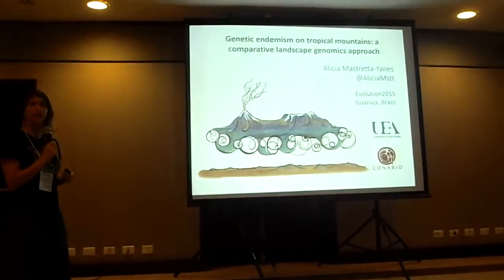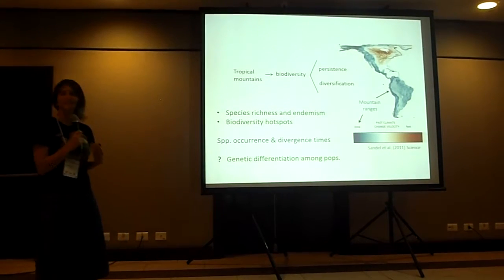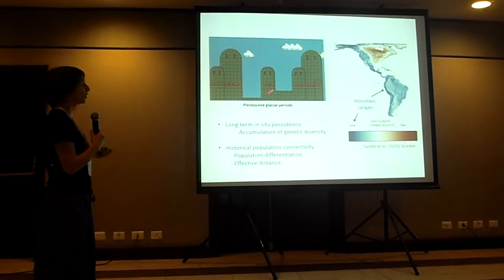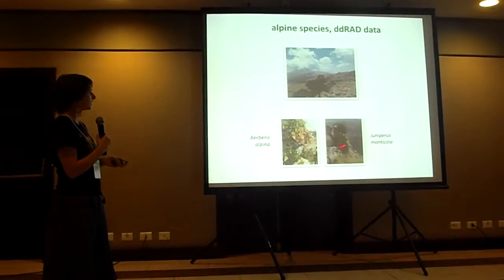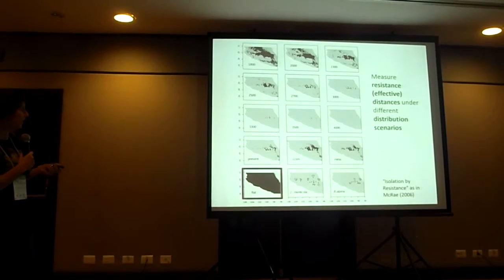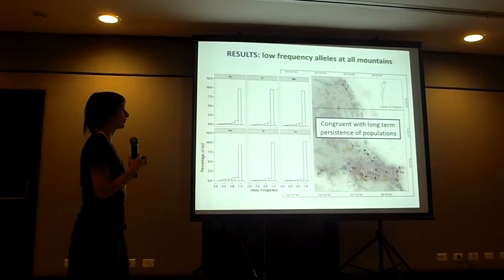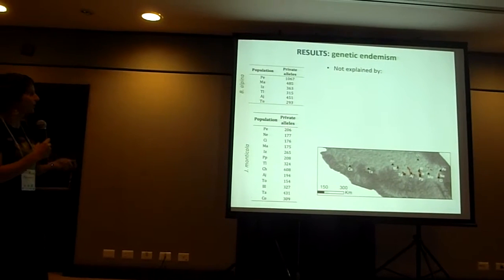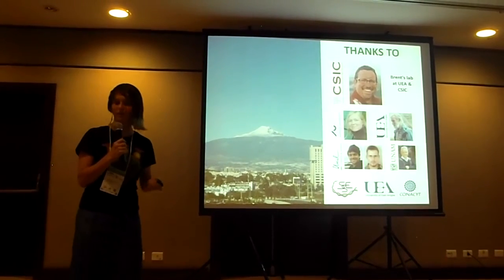Mastretta‐Yanes: Genetic endemism on tropical mountains: a comparative landscape genomics approach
Presentation by Alicia Mastretta‐Yanes